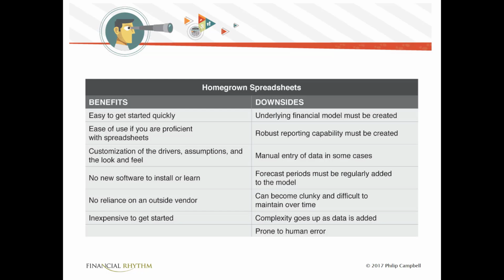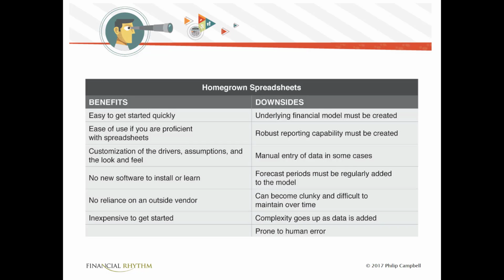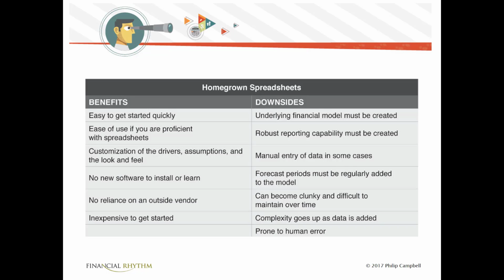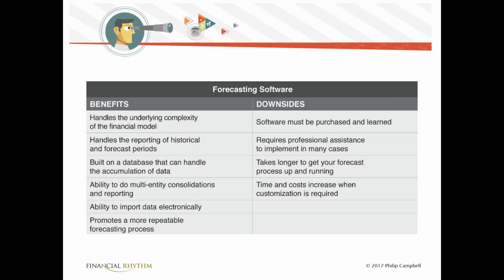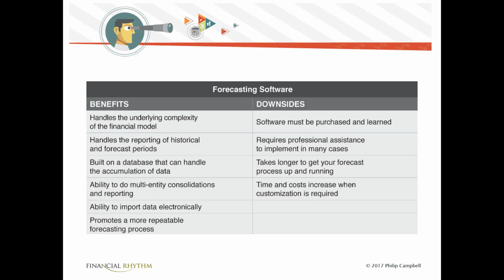DRIVE part 12 – Spreadsheets VS. Forecasting Software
About DRIVE: Some businesses owners are just along for the ride. They work hard and push for more sales, but then they wait until the end of the month, quarter or year to find out how they really did. The best businesses are in control. They drive their results, their revenue and their cash flow so they can get what they want.
DRIVE is jam-packed with 5 modules broken into videos, worksheets, infographics and a step by step framework so you also can take control of where your business is going. When you are finished with it, you’ll be able to
• Know the key drivers of your cash flow
• Simplify your financial world down to the essentials
• Create a forward-looking plan to get where you want to go
We will walk you through how to create your own financial forecast and you do not have to be a financial expert or even enjoy the numbers to do it. You can get the course right now for just $599. Just click the button on this page. If you don’t get it, you’ll likely just stay where you are and continue to make reactive decisions after the fact.
Or you can get this course now and I guarantee you’ll see your entire business completely differently. You’ll stop drifting and drowning in the day-to-day – and you’ll finally be able to see your business at a high level and drive to where you want to go!